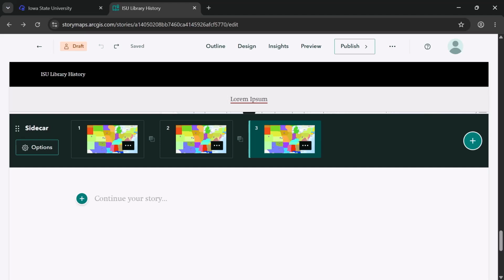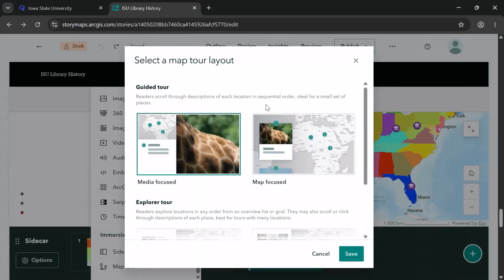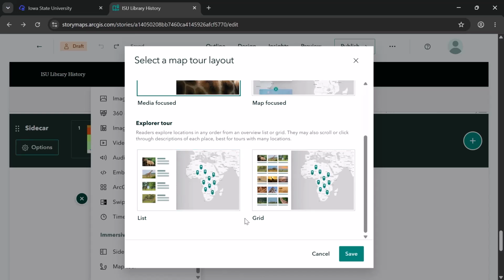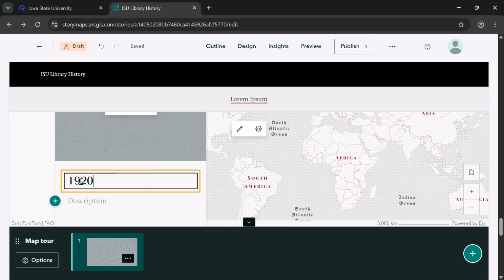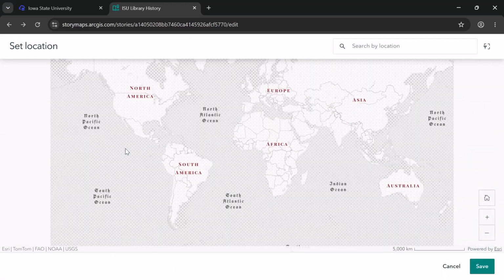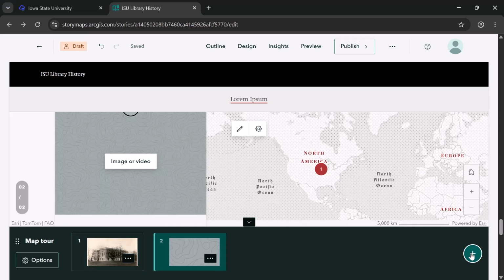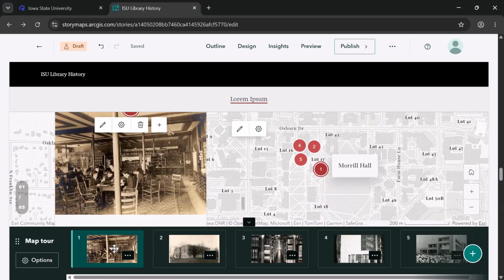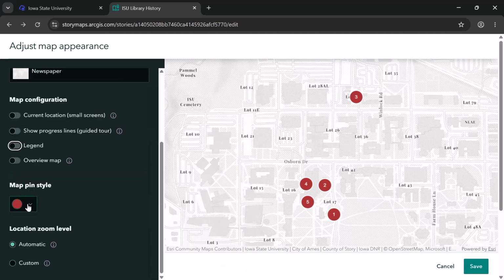Introduction to StoryMaps Part 6: Creating Map Tours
Learn about the interactive Map Tours feature in story maps.